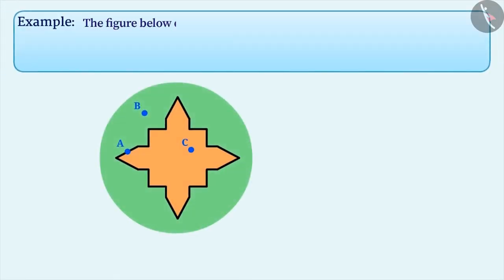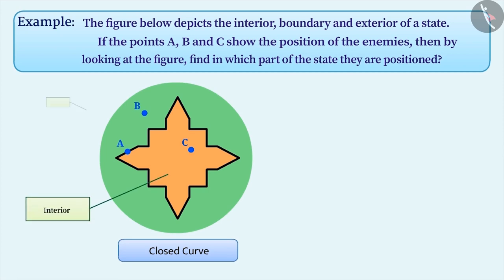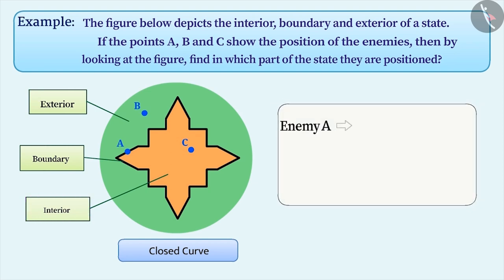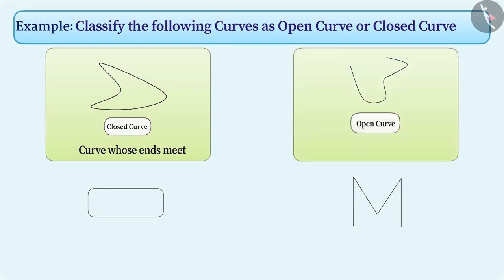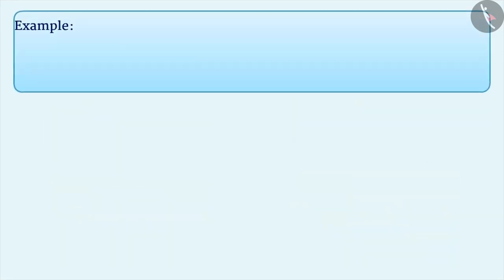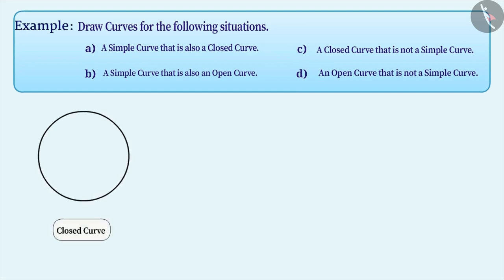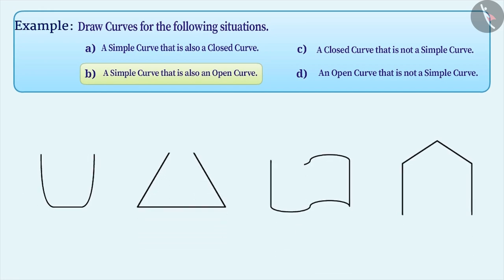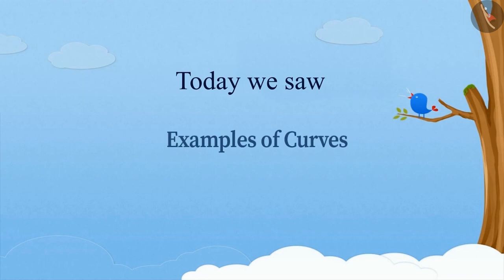Curves | Part 2/3 | English | Class 6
Curves | Part 2/3 | English | Class 6 |  | NCERT |

Curves | Lines and Angles | Grade 6 | NCERT | Basic geometrical ideas

Welcome to part 2 of Curves. In this video, we will discuss various examples of Curves.